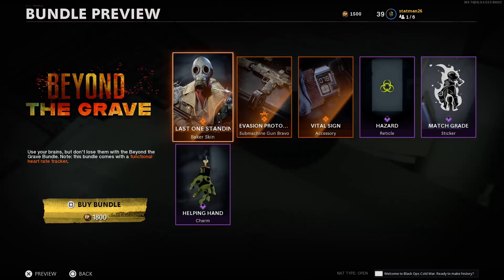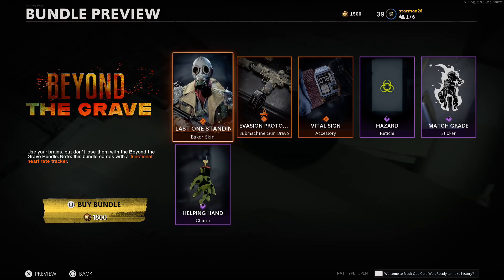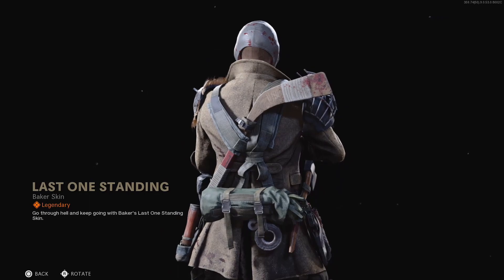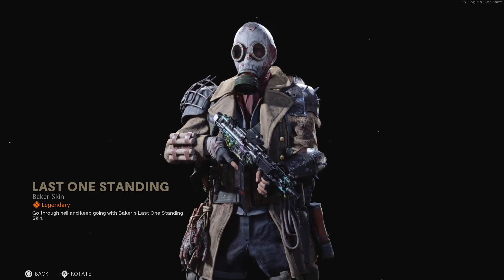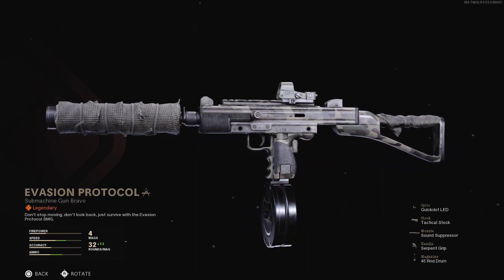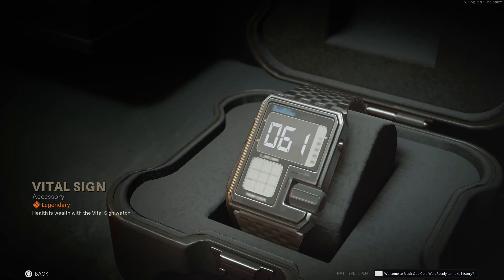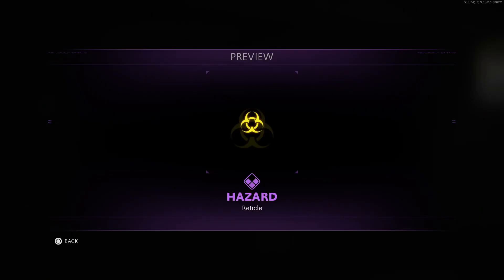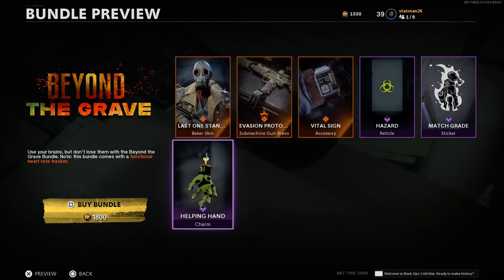Beyond The Grave Bundle - Baker “Last One Standing” Skin, Milano 821 Weapon Blueprint , and more!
Welcome back to the channel. In today's video we take a look at the new content that just dropped via the "Beyond The Grave Bundle" featuring a new skin for Baker, a weapon blueprint for the Milano, an much more!